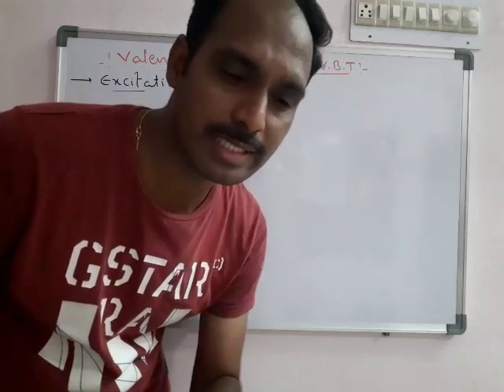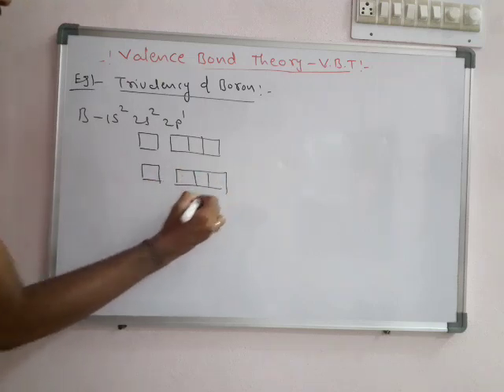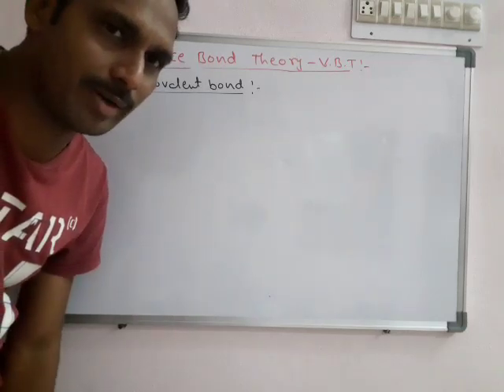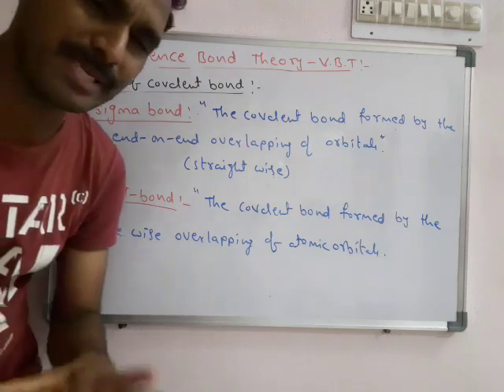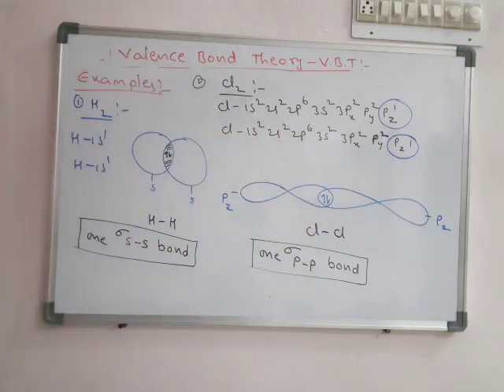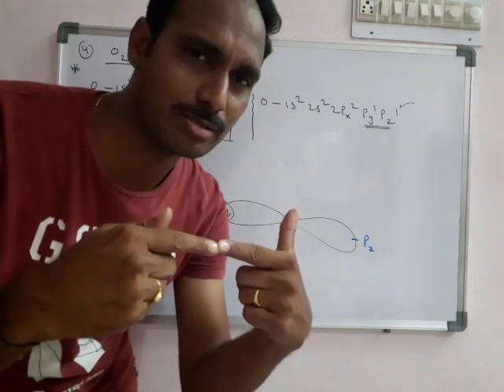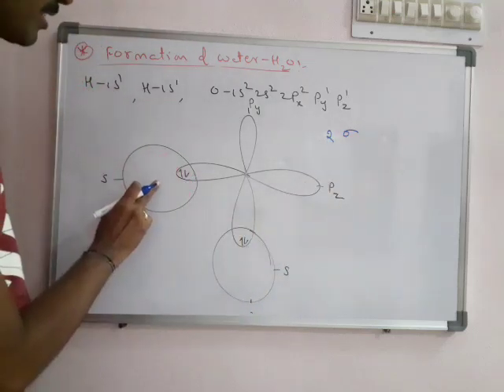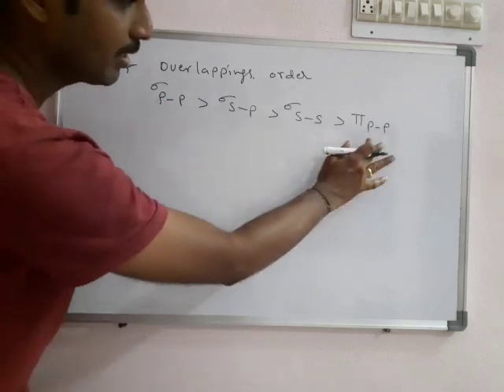Valency Bond Theory-2